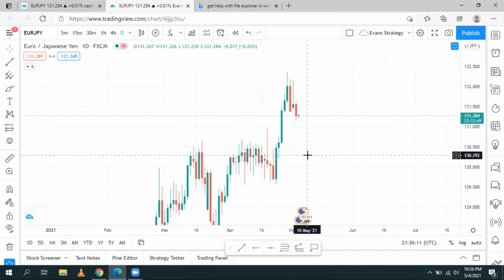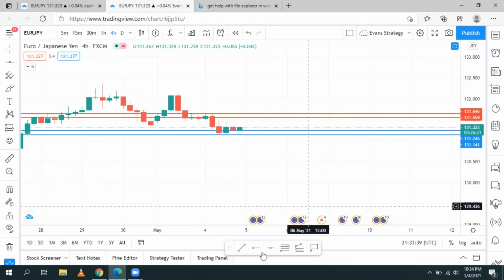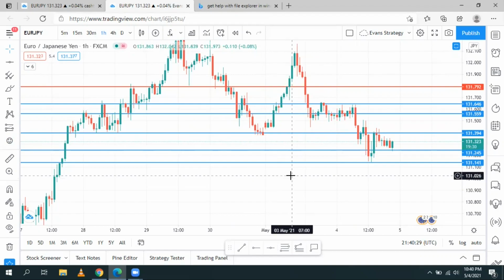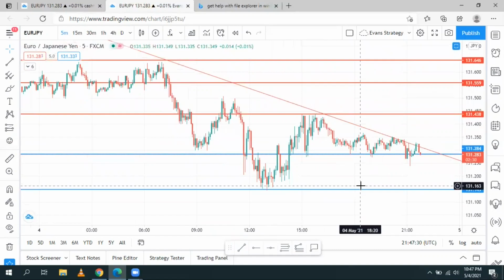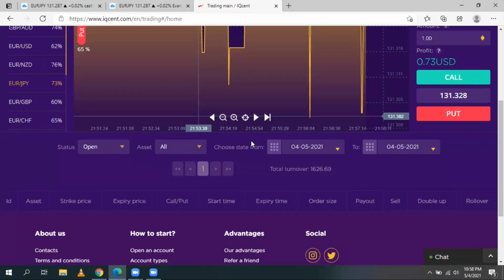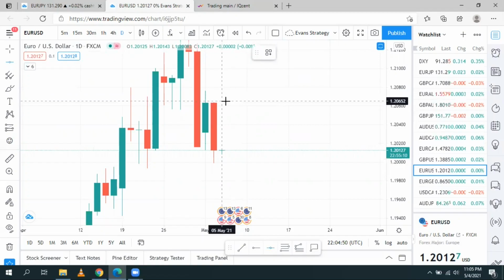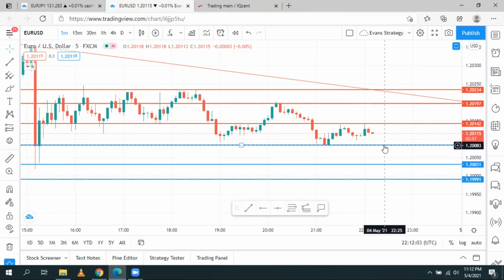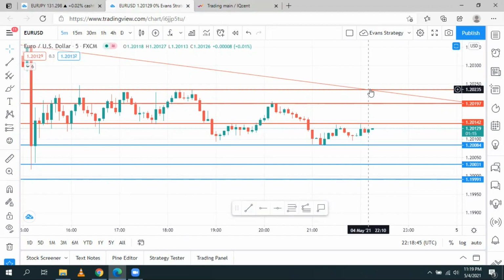Price Action Strategy For Binary Options Trading HFX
Price Action Strategy For Binary Options Trading HFX explained. Chart Mark Up is the most important Strategy one has to learn to be Profitable in Binary Options Trading. Add chart mark up to any strategy and it will increase your Win Rate

Binary Options Brokers you can sign up with:
► Binarycent, One of My Fav Binary Broker For Beginners
(Free Demo Trading & $250min Deposit)

► Videforex, One of My Fav Binary Broker For Beginners

►Iqcent, One of My Fav Binary Broker For Beginners
(Free Demo Trading & $10min Deposit)

Hi, I'm David and I was able to increase my income successfully with Binary trading where I want & when I want. Also helping many others take full control of their financial destiny...Binary Options Trading has absolutely changed my life and I'm willing to train and work with Motivated, Dedicated, and Confident Individuals... Preferably Entrepreneurs/Aspiring Entrepreneurs with BIG VISION!

Binary Mastery Academy has the ability to make you an additional source of income through obtaining the ability to trade independently.

Thanks

Thanks

I am not a Certified/professional financial adviser. All investments you make are of your own Decision. Please Try To Do your own research.